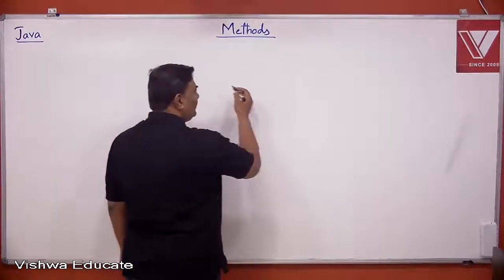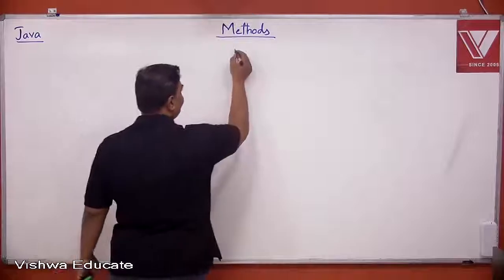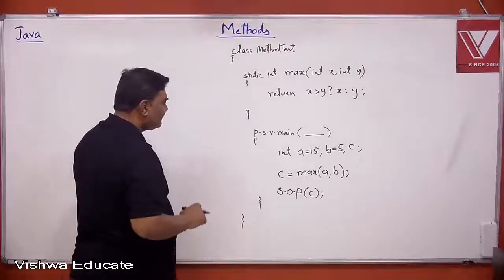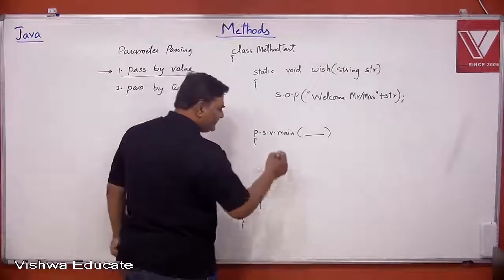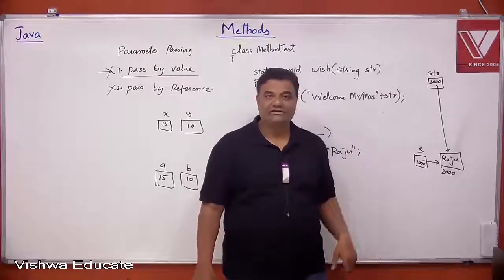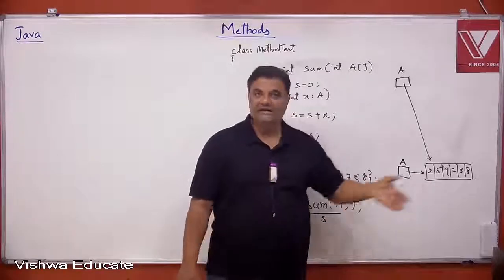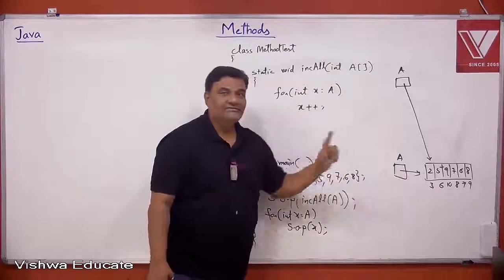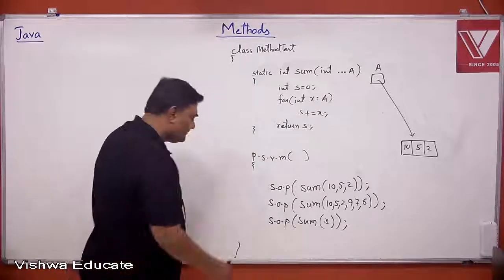Campus Placement Lectures | Java | Arrays | Methods Part-I | Prof. Abdul Bari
Prof. Abdul Bari discussed about Methods Definition, Syntax of Method, Various Types of Example Programs, Parameter  Passing.

Above mentioned topics are covered in Campus Recruitment point of view in this video lecture. Total subject is covered in 40+ hours in SMART CRT.

Concepts covered elaborately from basic to advanced level & various types of Interview level questions discussed in SMART CRT. Entire syllabus is covered in 200+ hours of Video Lectures. This lecture is one among the lectures from SMART CRT

This course is not only useful for CRT, but also useful for attempting & achieving various MNCS and various Service & Product based IT jobs